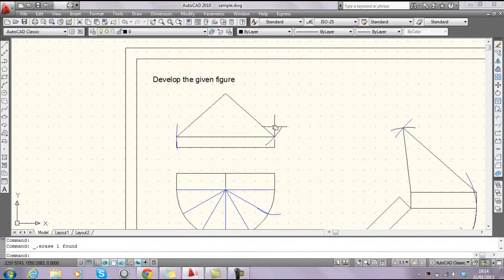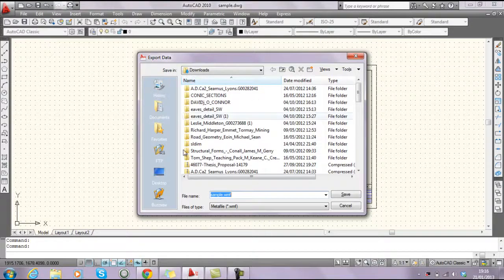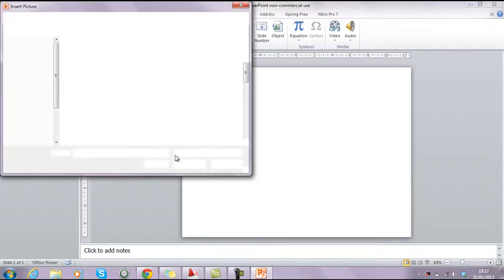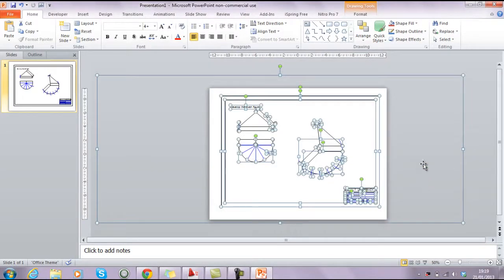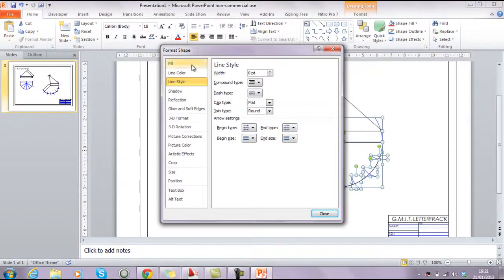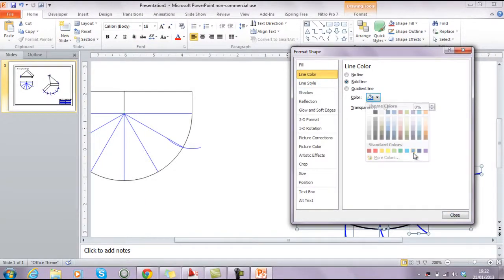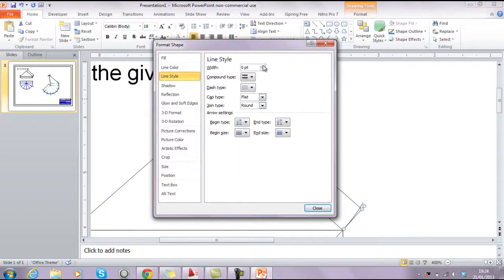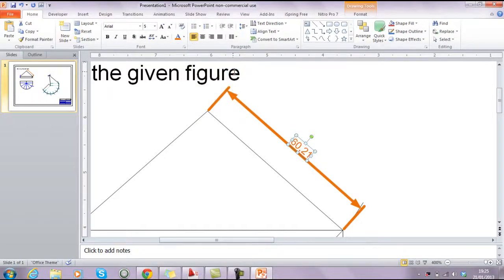Animating PowerPoint1 exporting from AutoCad